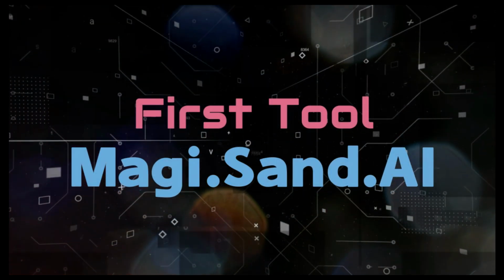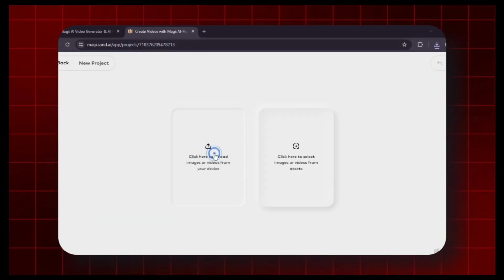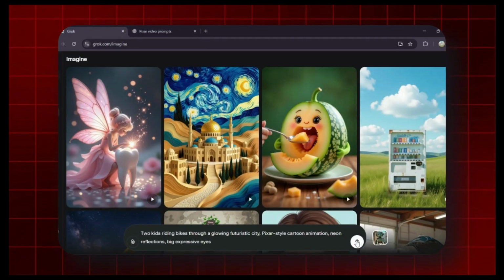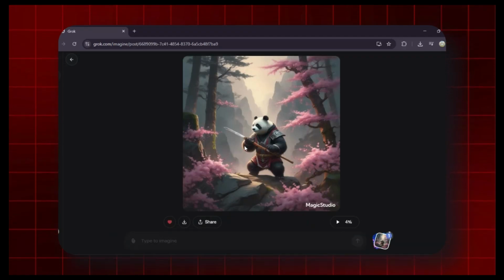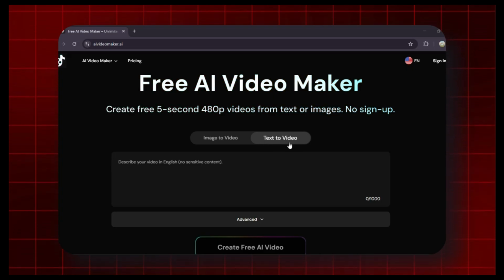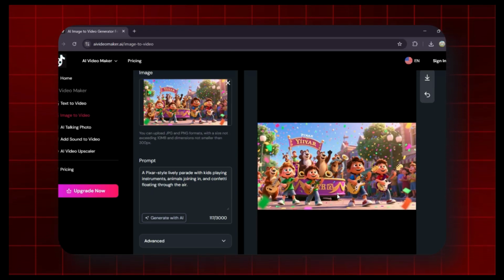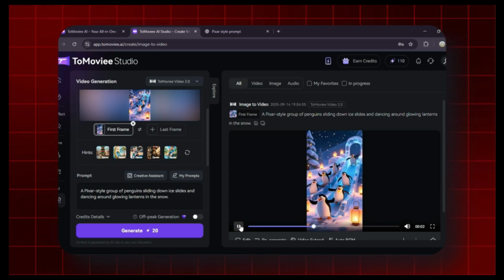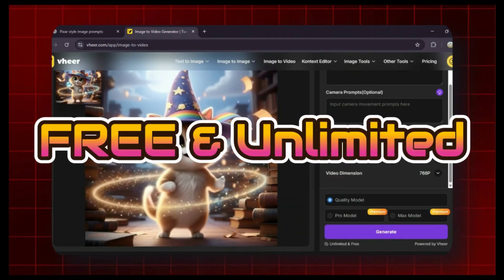FREE AI Tools That Instantly Turn Text and Images into Videos!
"Discover the power of FREE AI tools that can generate text and images to video automatically. Learn how to leverage these innovative tools to create stunning visual content without breaking the bank. From automating video production to generating high-quality images, we'll explore the capabilities and limitations of these cutting-edge AI tools. Whether you're a content creator, marketer, or simply curious about the latest advancements in AI technology, this video is for you. Get ready to unlock the full potential of AI-generated content and take your video production to the next level."